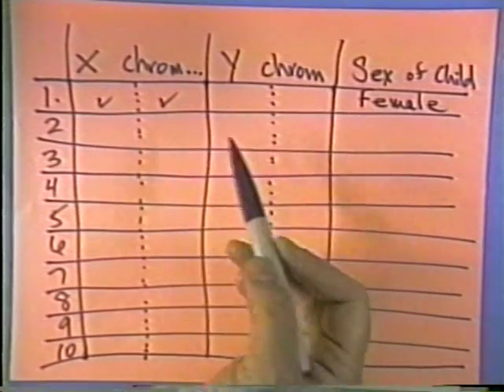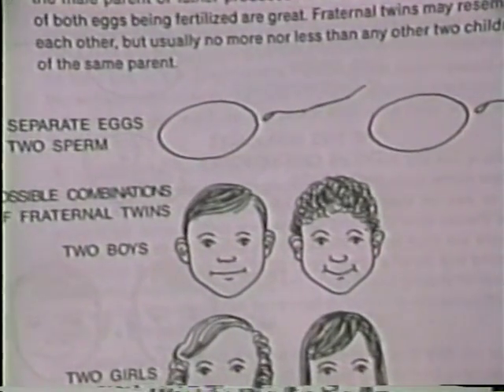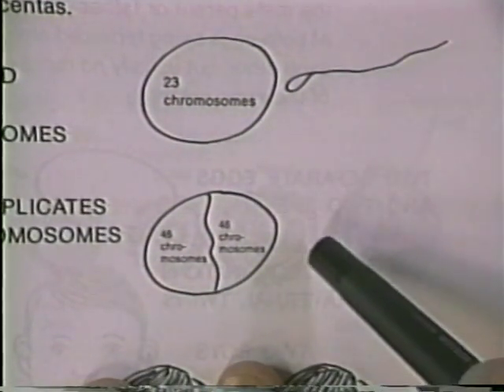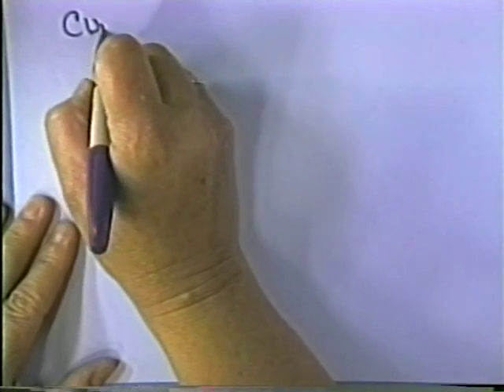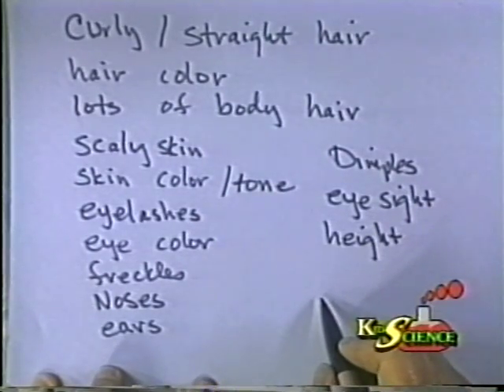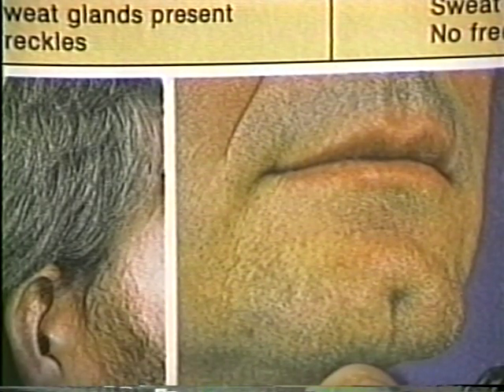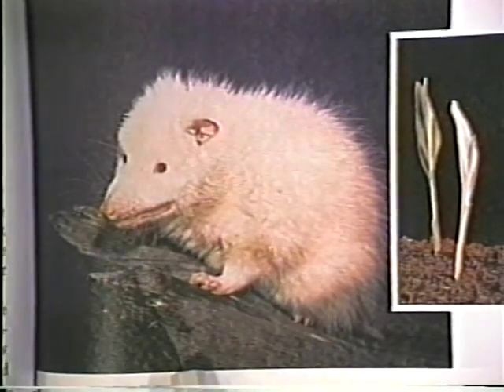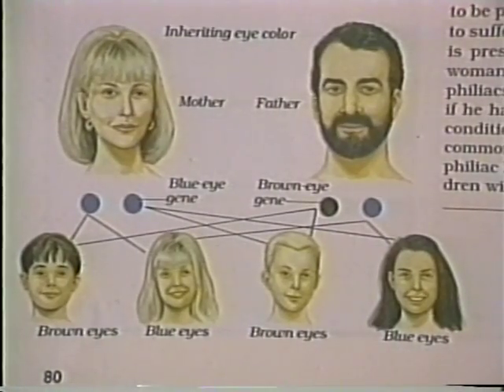Kid Science (Part 2)